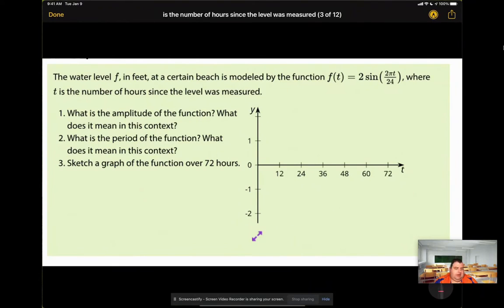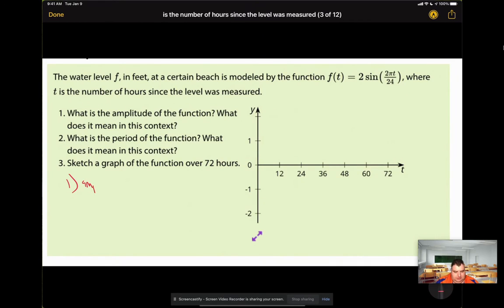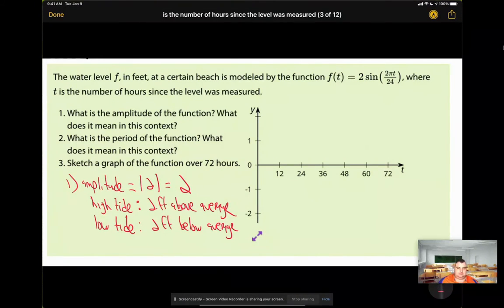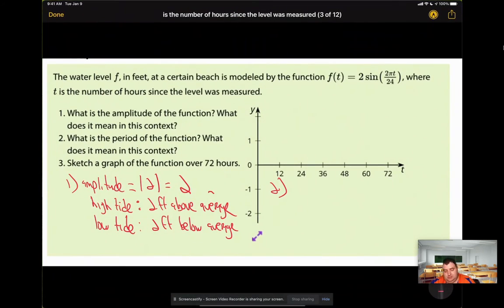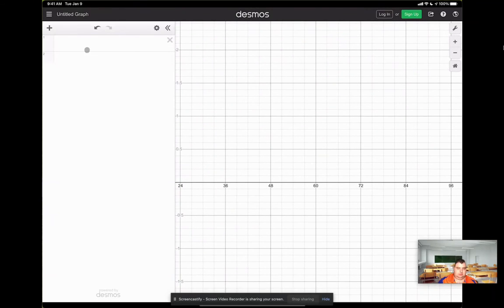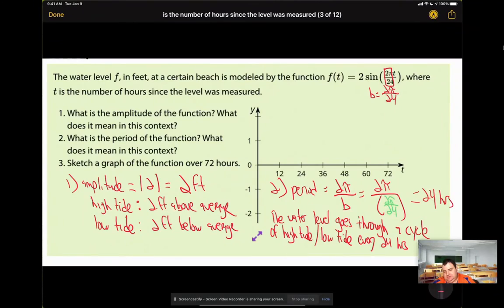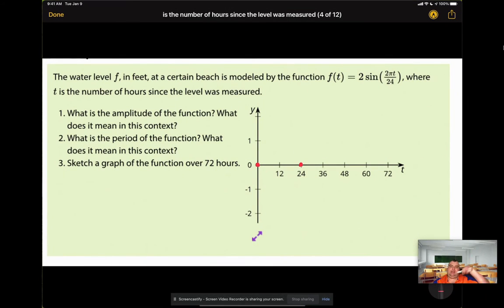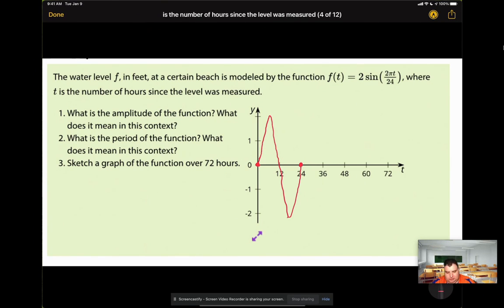VA algebra 2 unit 6 lesson 19